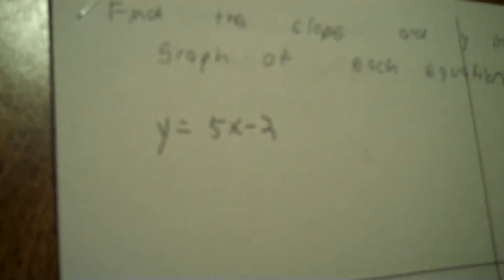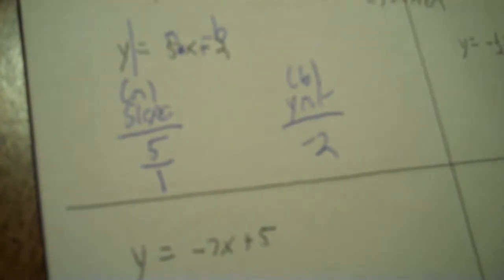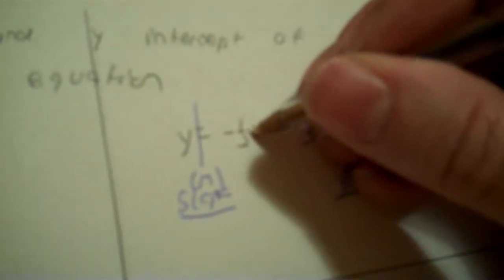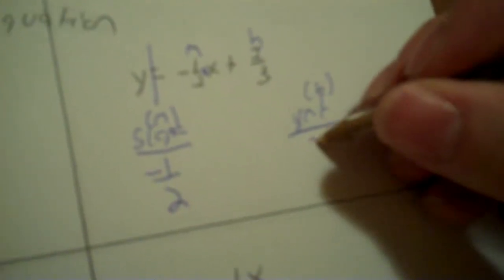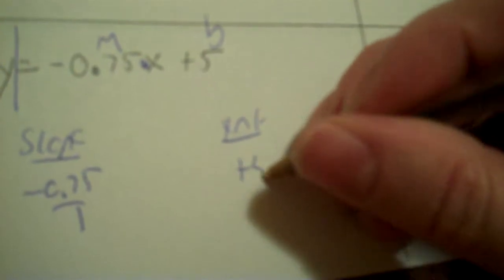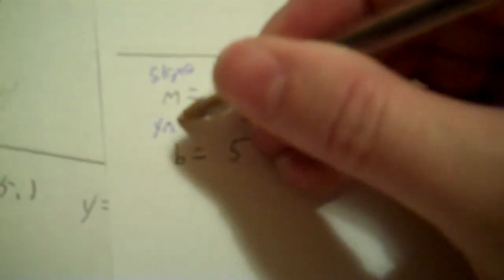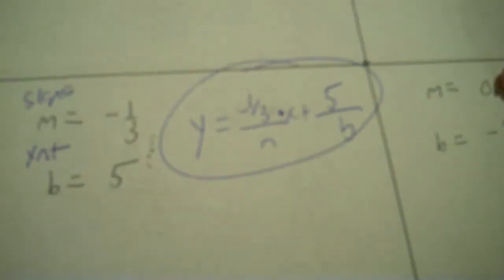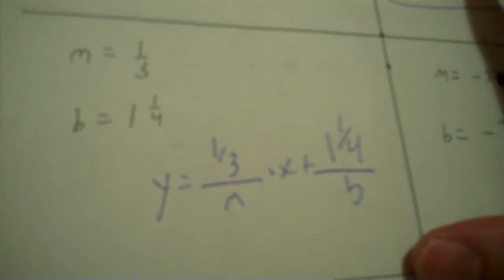Extended Algebra 7 5 out of packet